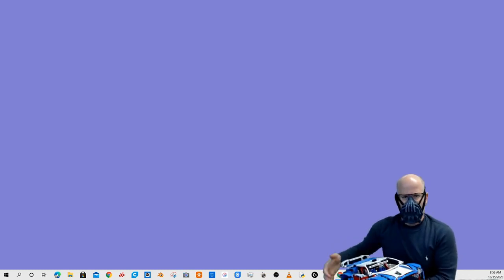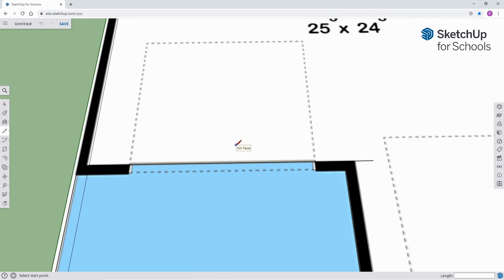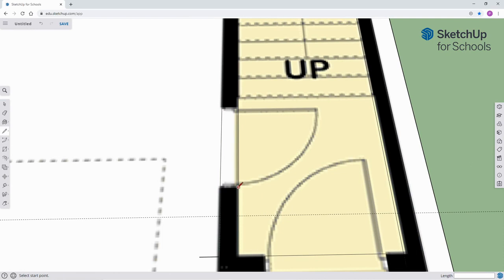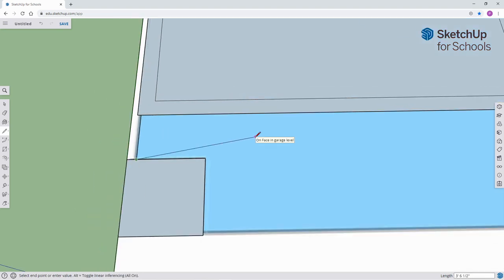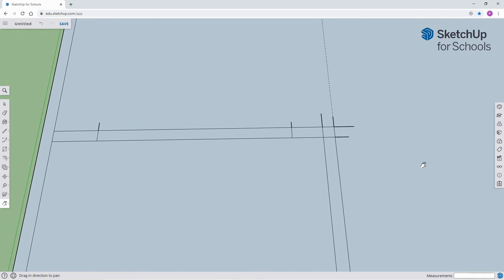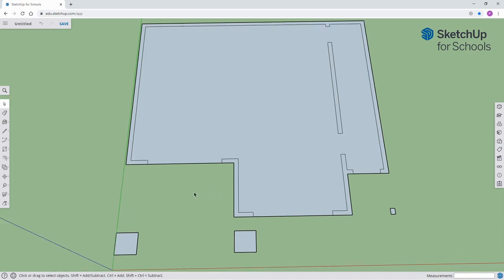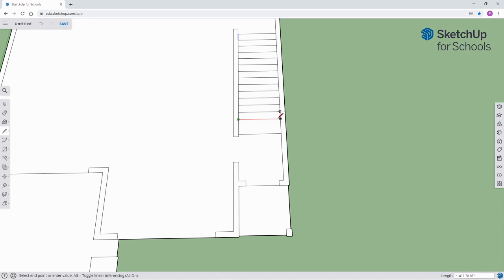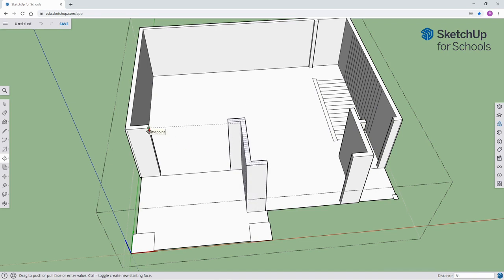SketchUp Modern House: Episode 1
The purpose of this video is to start working on a modern house using SketchUp.